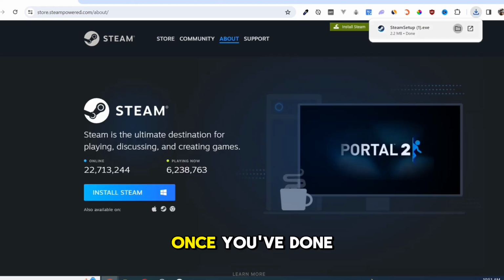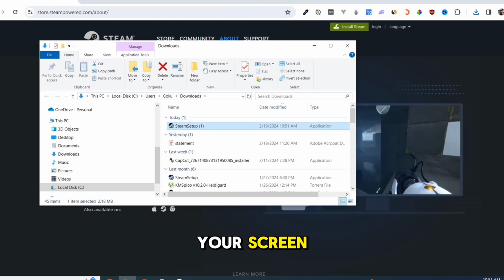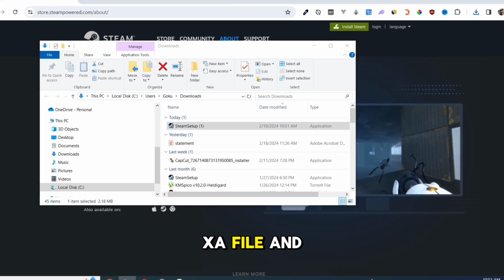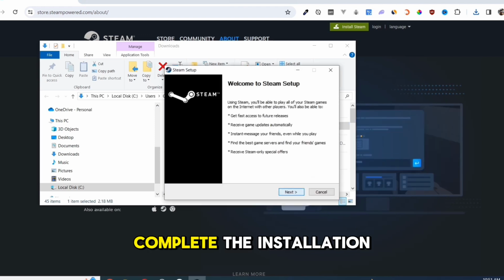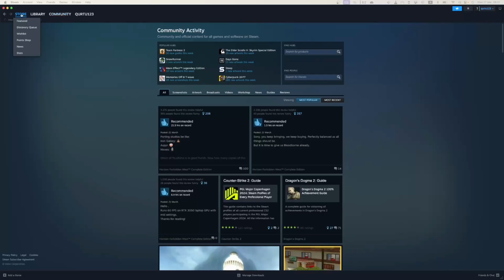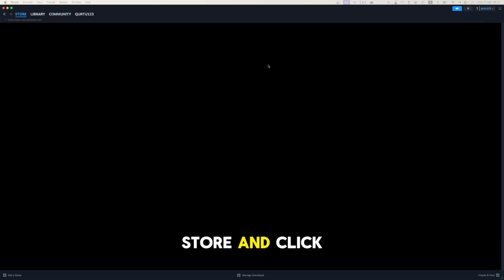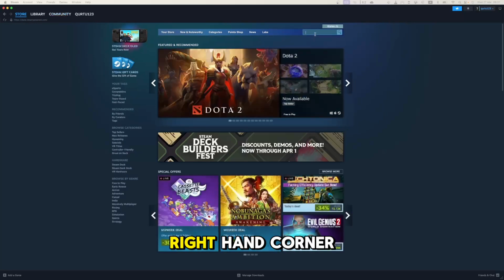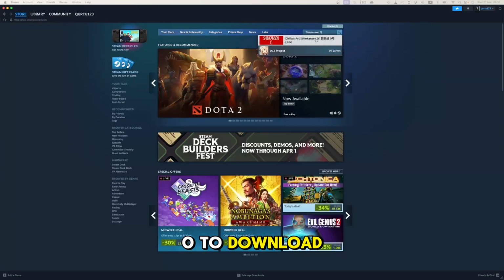How to Download Shinkansen 0 (SImple Guide)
shinkansen 0 download guide for beginners.

Learn how to download Shinkansen 0, the thrilling game that takes you on a high-speed train journey through Japan. In this tutorial, we'll guide you through the step-by-step process of downloading Shinkansen 0 on your preferred platform. Whether you're a train enthusiast or just looking for an exciting new game to play, this guide has got you covered. Don't miss out on the adventure – download Shinkansen 0 today!